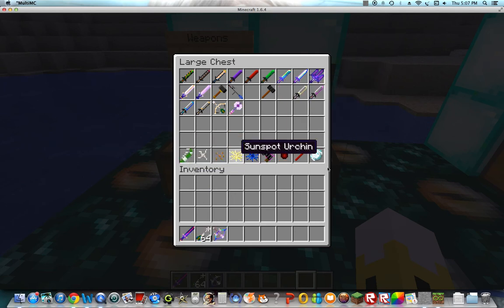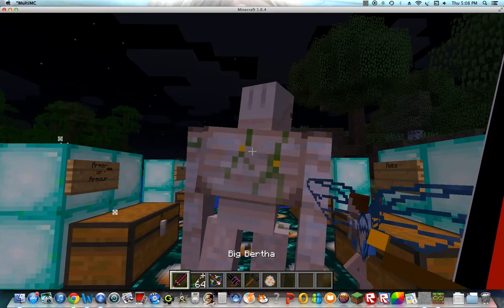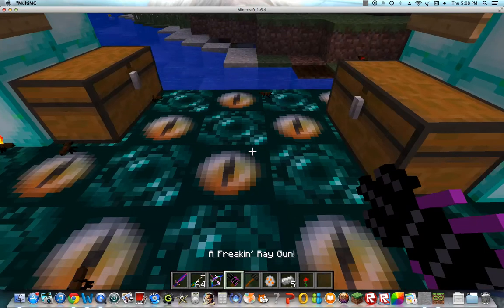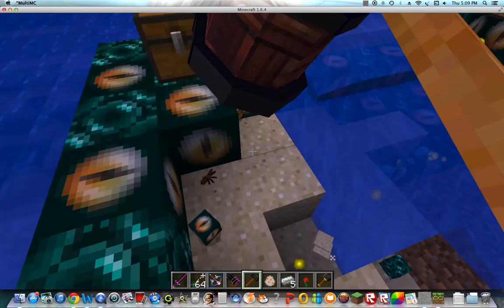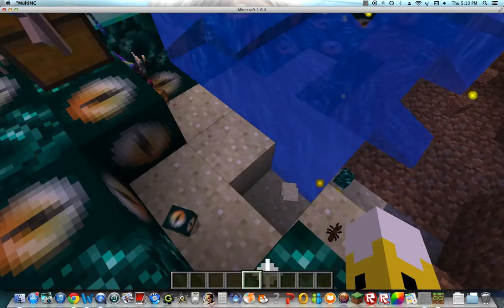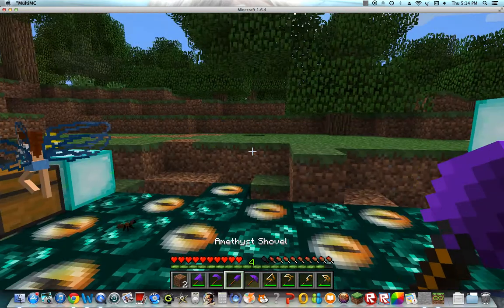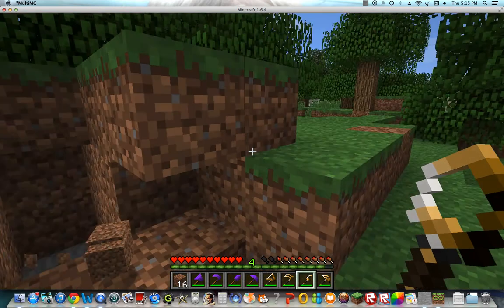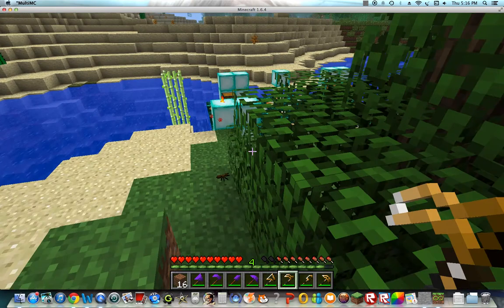Minecraft Mod Showcase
Instagram Username: spotxgamer